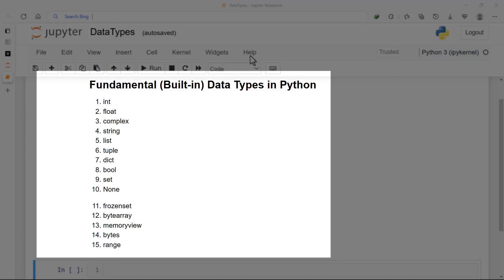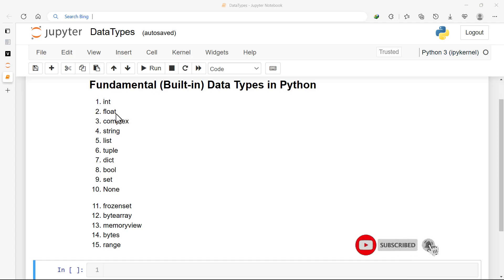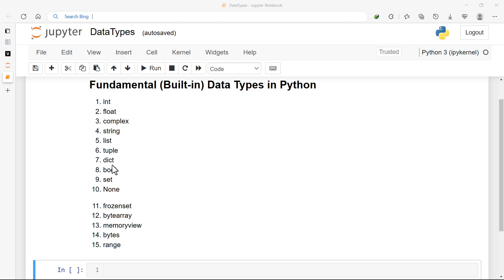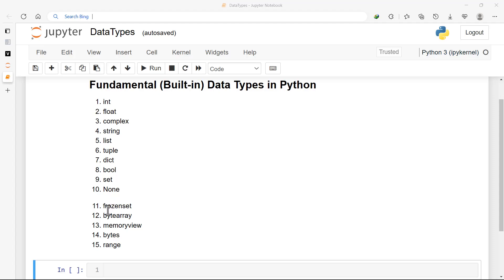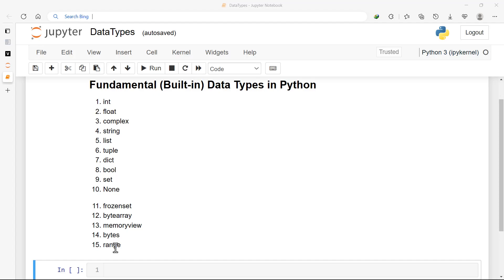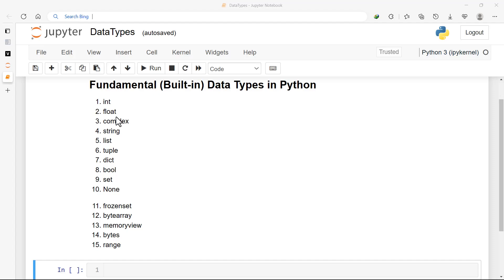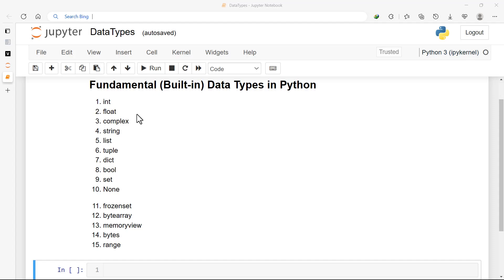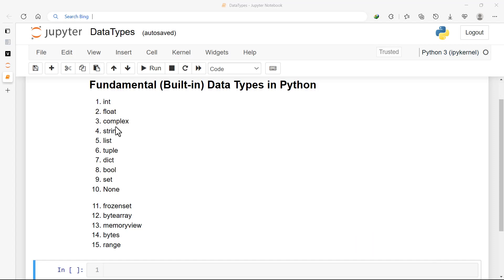1.6 Data Types in Python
Python Programming | Full course | Python for Absolute Beginners

Topics covered:
Introduction to Buit-ins Data Types in Python